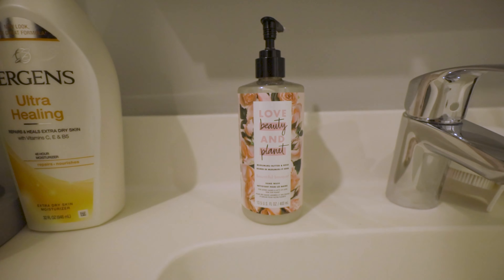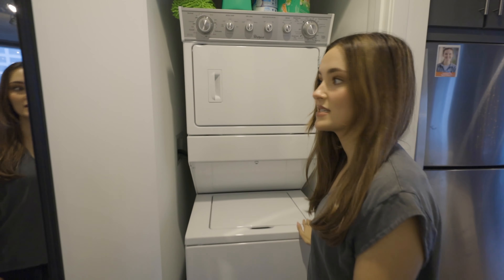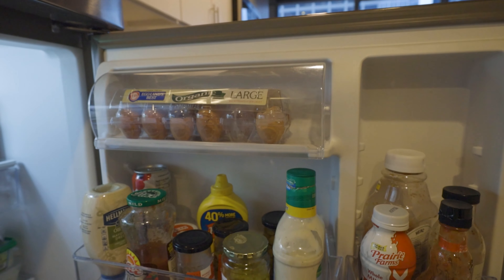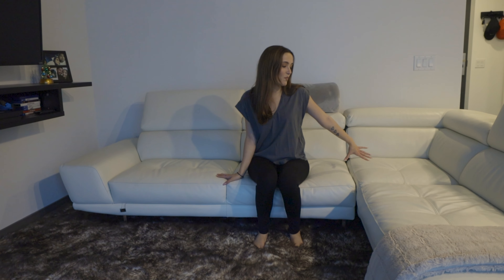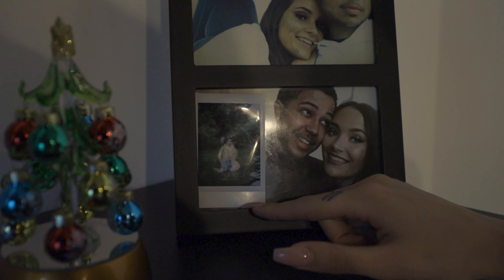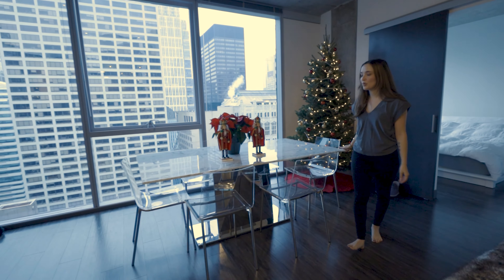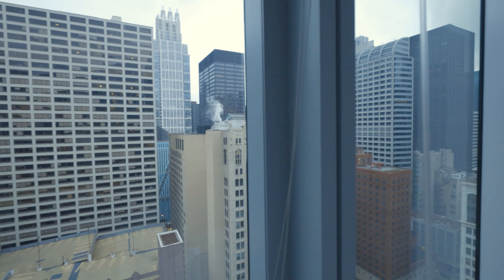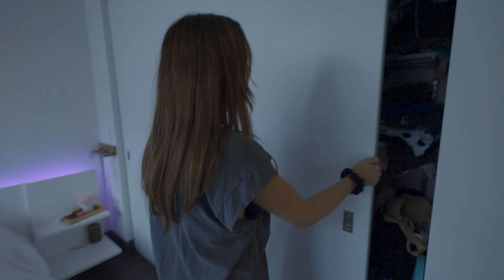Chicago Luxury Apartment Tour | MTV Cribs Edition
Keaton and I love our downtown Chicago apartment (the name is Linea by Common) - We couldn't wait to film a video of it, especially because of the AMAZING view :) Comment down below your favorite part!